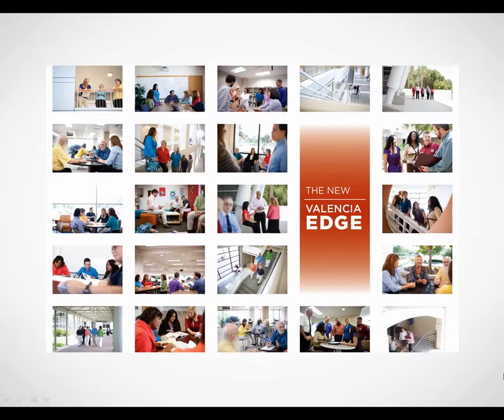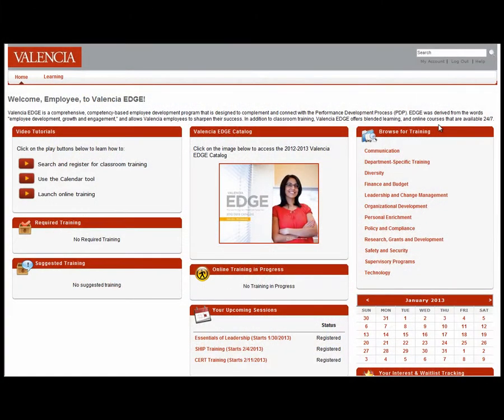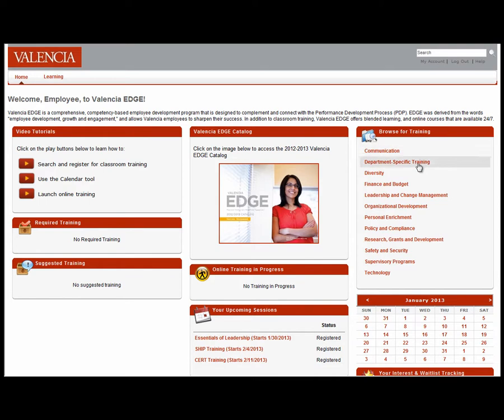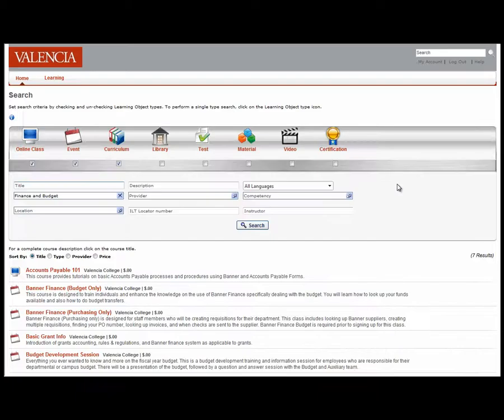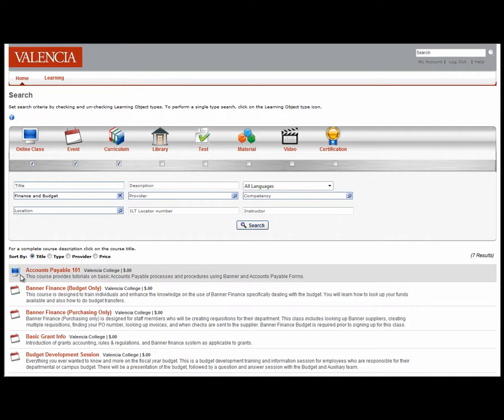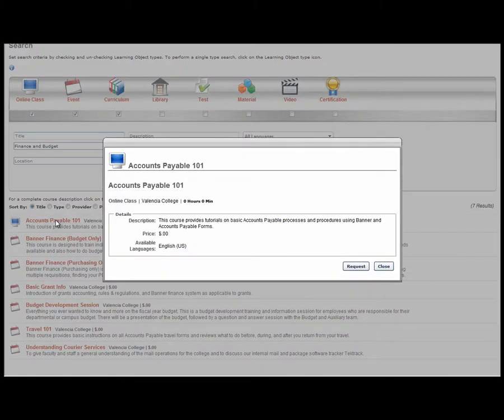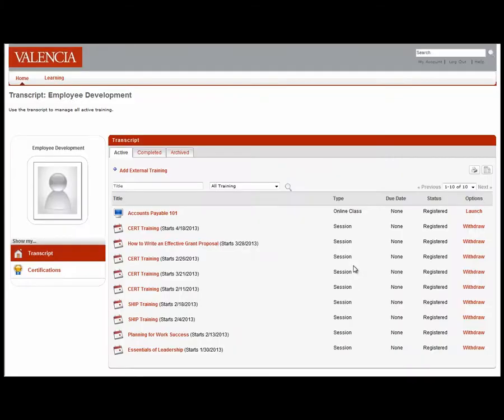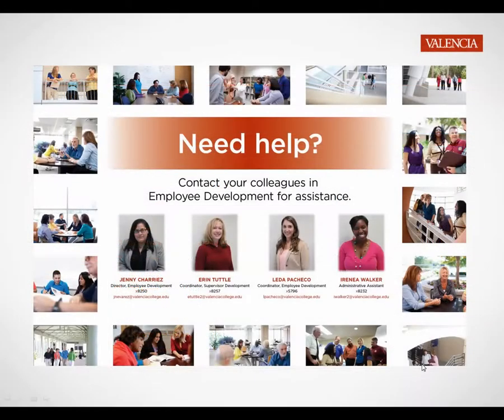Valencia EDGE: How to browse and launch online training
In this brief tutorial, you will learn how to browse and launch online training through the Valencia EDGE.